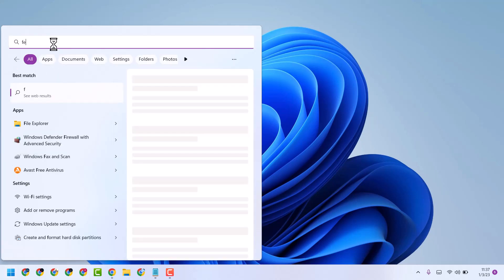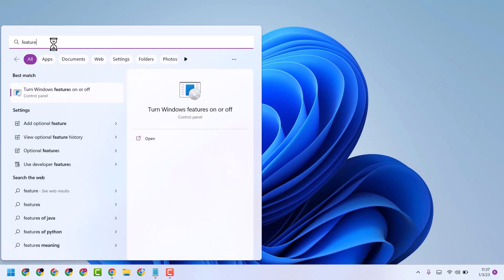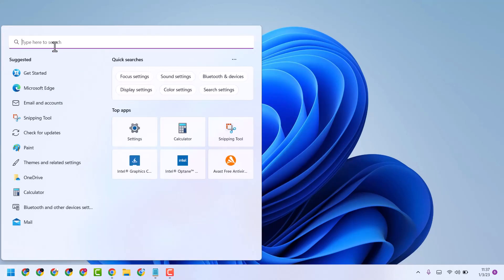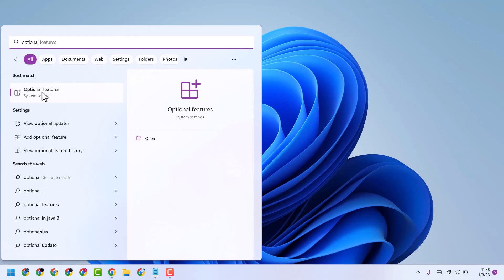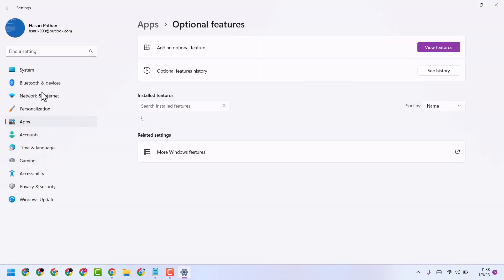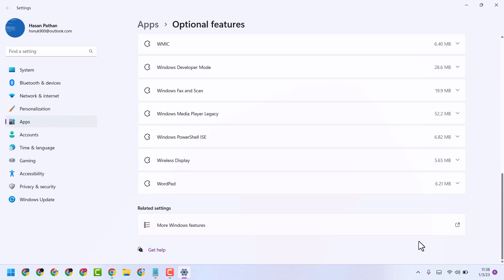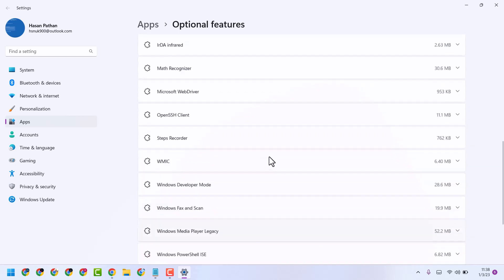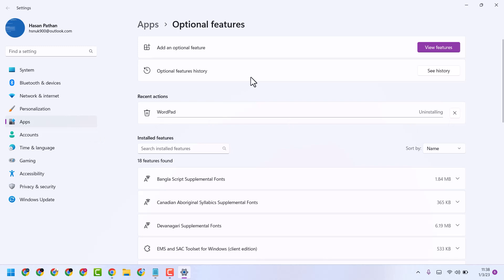Fix WordPad Is Missing in Windows 11